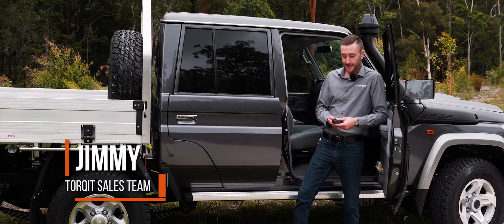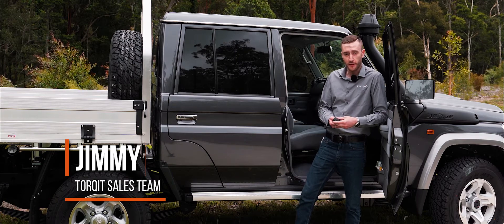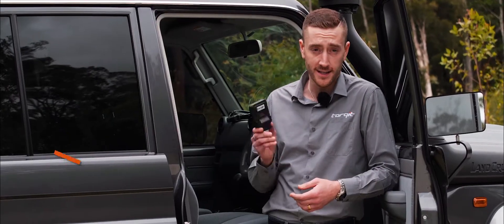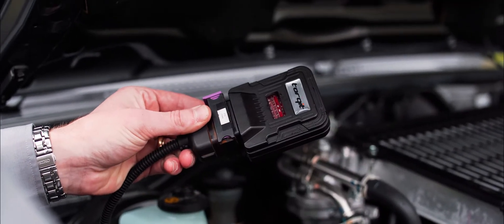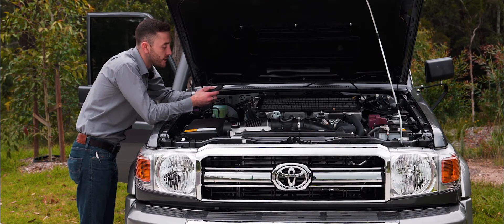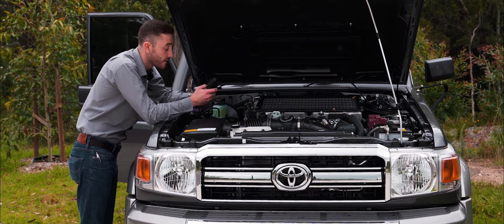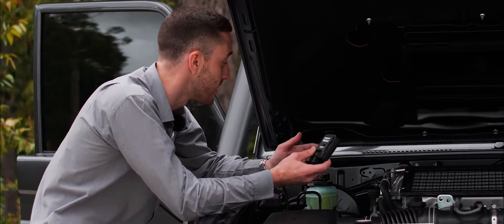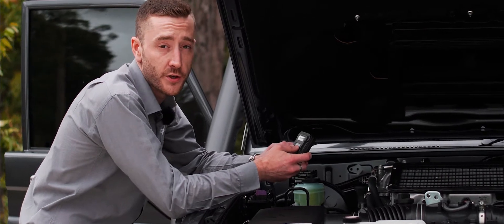The Truth about Engine Chips. Not all Engine Performance Upgrades are Reliable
We know the huge variety of low quality and poorly manufactured engine chips available on the market can give these products a bad name, which is why we pride ourselves on our car-specific chips and high quality circuitry.

The Torqit Power Module is installed downstream of the engine's ECU, which leaves all factory error detection and operational safety systems intact. As the module cannot physically alter the parameters outside the limits already imposed by the ECU, we can guarantee our engine chips are safe and reliable.  With a Torqit Power Module adding torque lower down in the rev range, the vehicle does not have to work as hard as before.

-The engine will operate more efficiently
-The vehicle transmission/ gearbox will be able to perform tasks in higher gears/ speeds than before due to increased output
-As the energy output from each drop of fuel is maximised, the vehicle should see an increase in fuel economy

For a plug and play performance increase, see our range of engine chips available

*PLEASE NOTE
The Torqit Connect App has since been updated with additional features.
For fast, easy adjustments while on the go, the Power Module now also comes with the option of a remote control key fob.
Torqit strongly discourages unsafe driving behaviour, and customers are notified of this when using the app. Know the rules in your state and comply with all legal regulations whilst driving.

Interested in the difference between our Power Module engine chip and ModuleMap remapping solution?